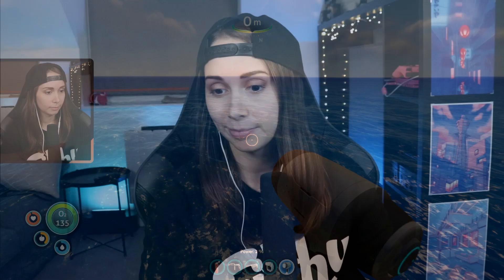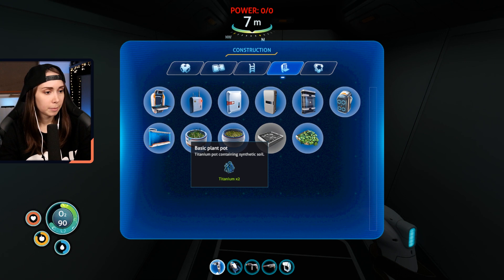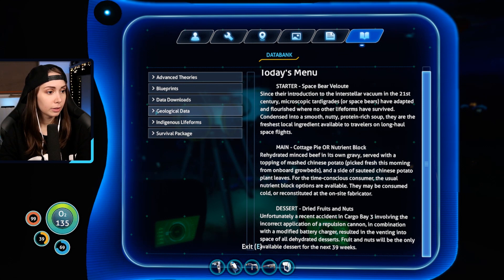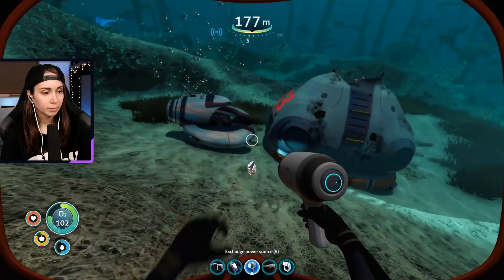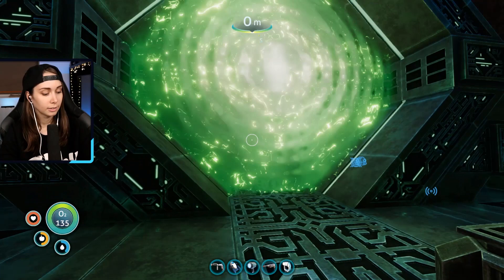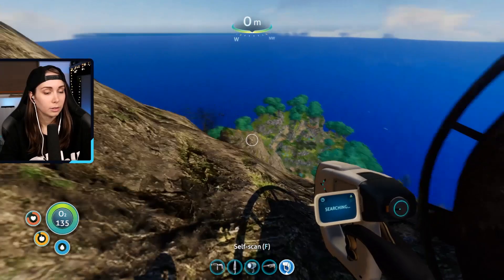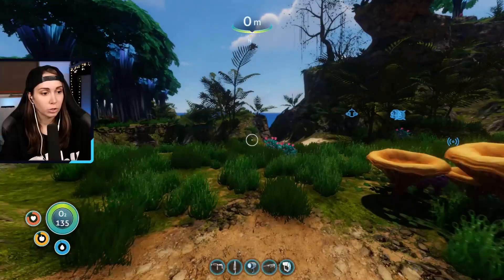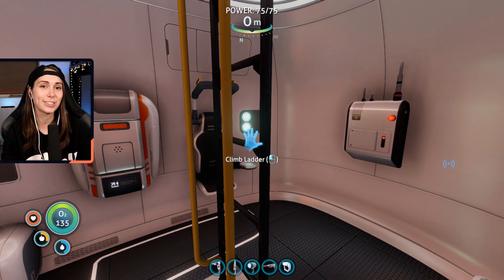Exploring LAND for a change! - Subnautica [5]